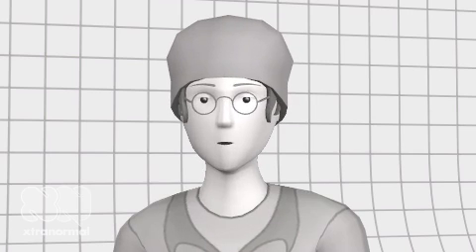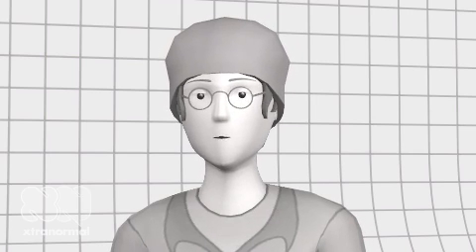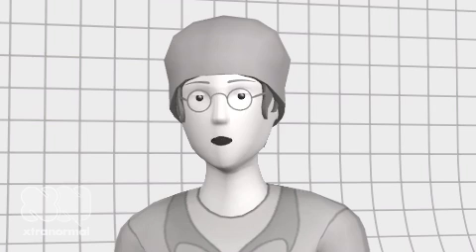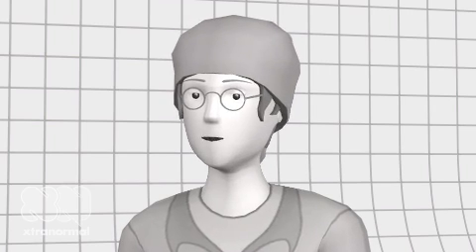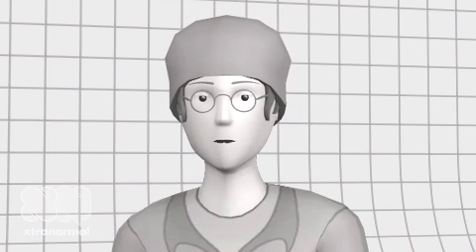Three Types of Cognitive Load (Still True in 2025)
The three types of cognitive load - my 2011 breakdown - still true in 2025.